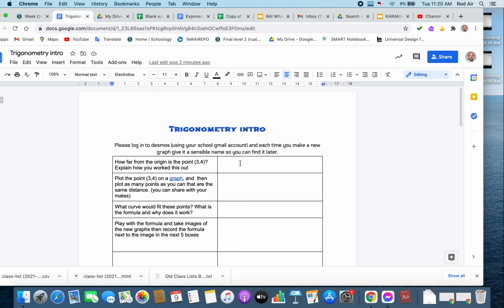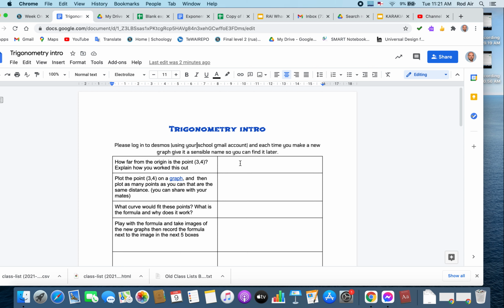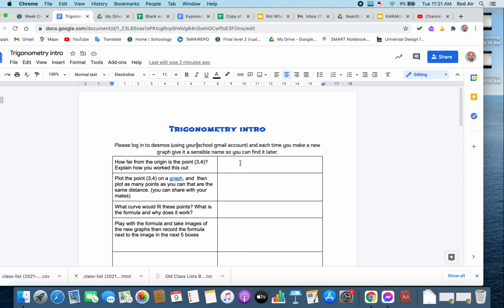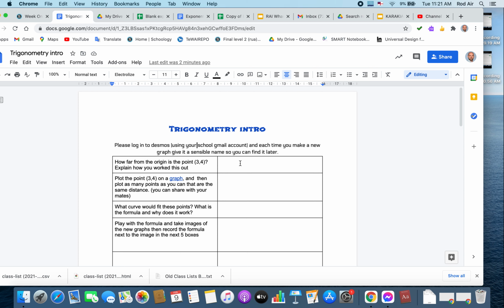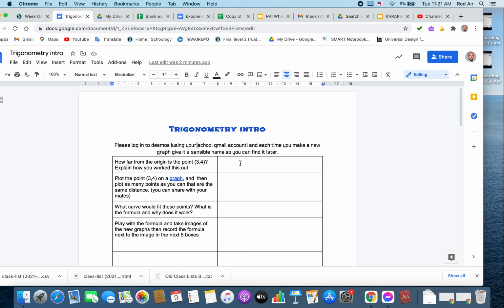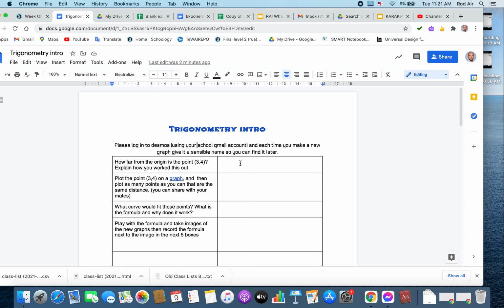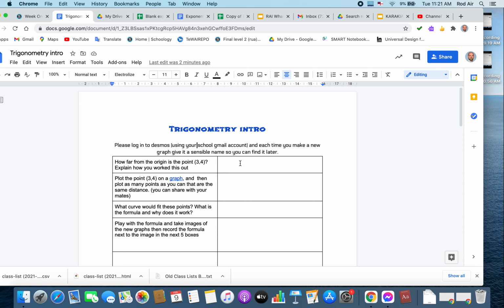Trigonometry level 3 intro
I am assuming that you have met some trigonometry before. but if not don't worry I will help